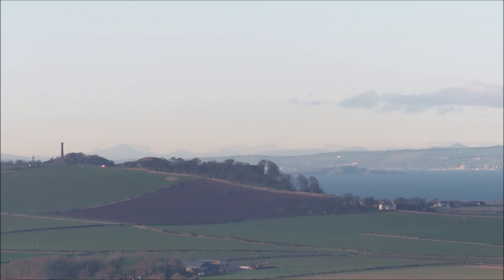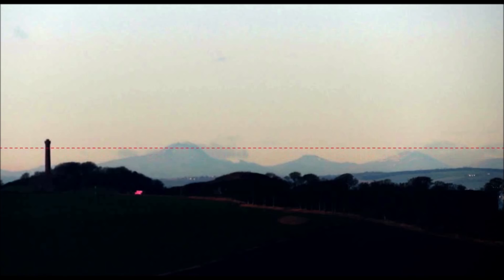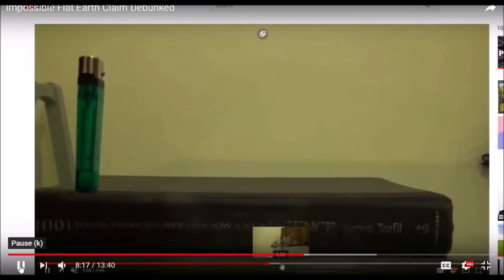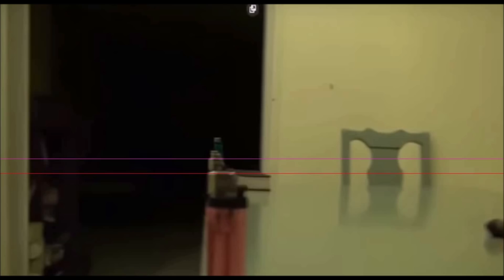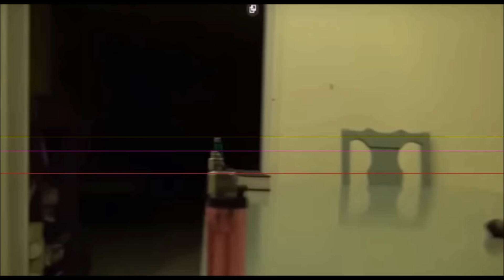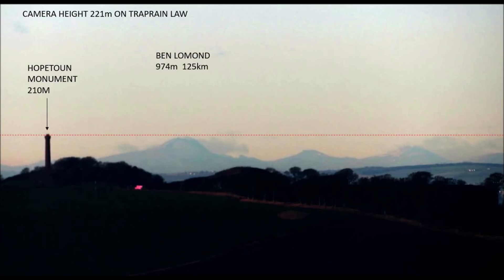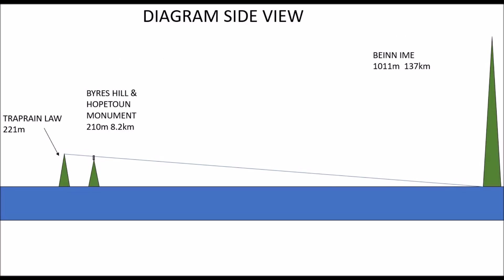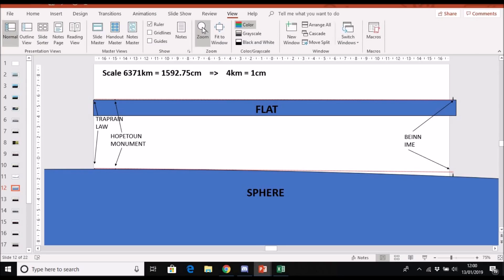FLAT EARTH DISPROVED ONCE AGAIN WITH HELP FROM PHUKET WORD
I have already published a video using a similar observation to this one, but on that occasion, the camera was at 210m and this time it is at 221 or possibly 222m.  So looking slightly down towards the Hopetoun Monument. If the Earth is flat how can mountains 974m, 927m and 1011m appear lower in the photograph than the 210m Hopetoun Monument + Byres Hill? Once again Phuket Word has provided the demonstration of what should happen on a flat Earth and it doesn't match what we see in reality.